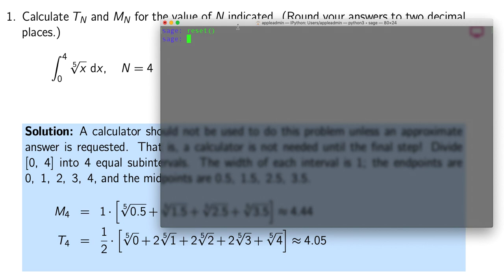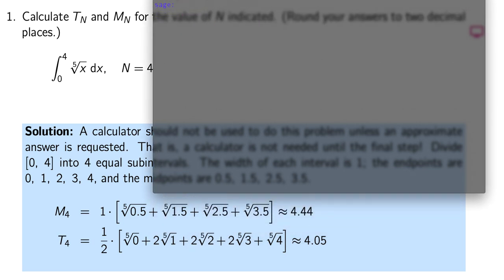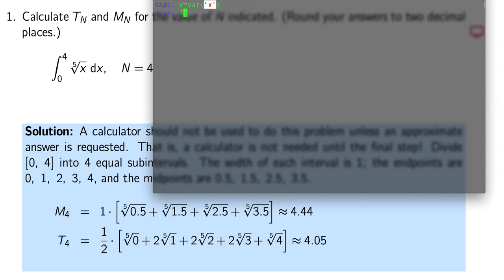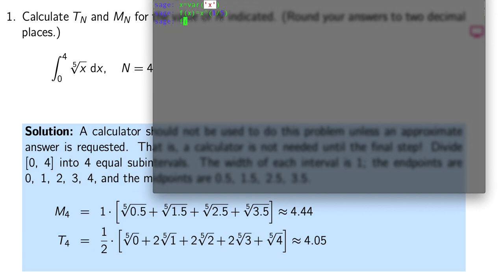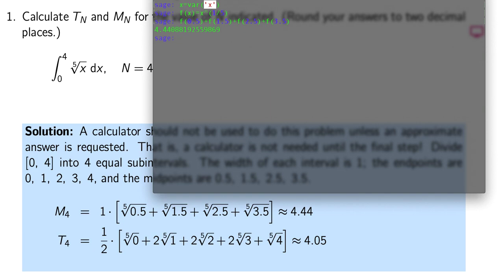mth 122 12 06 01